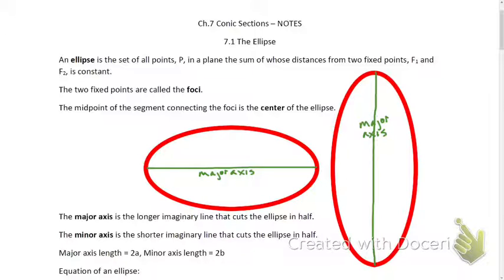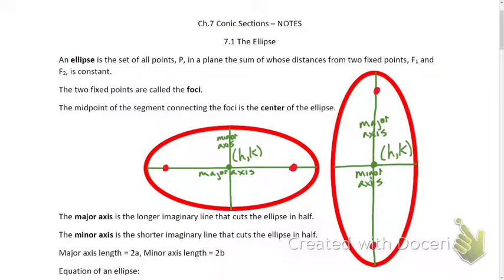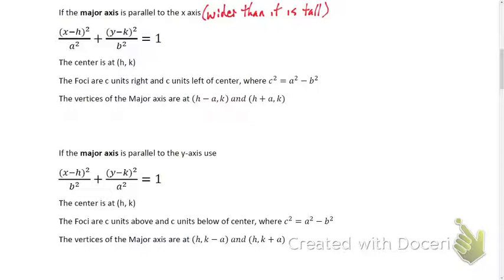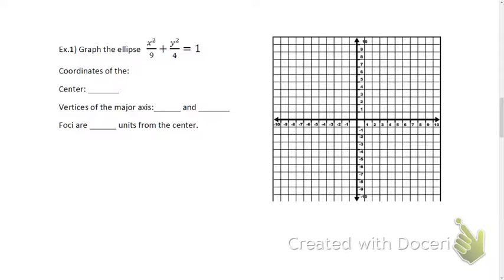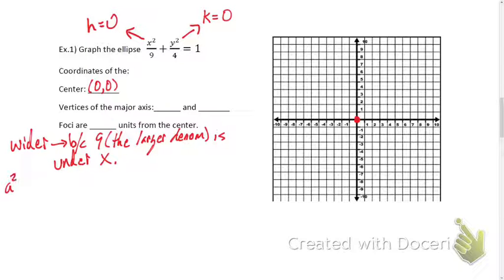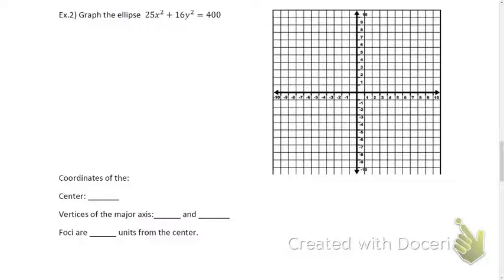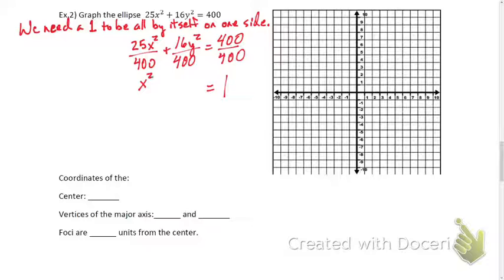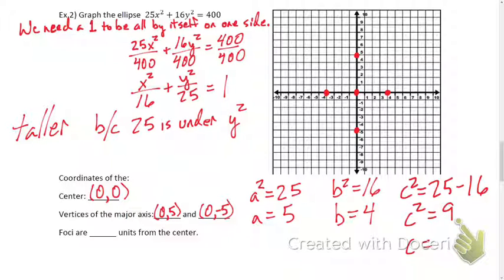4/28/2022 7.1a ellipse